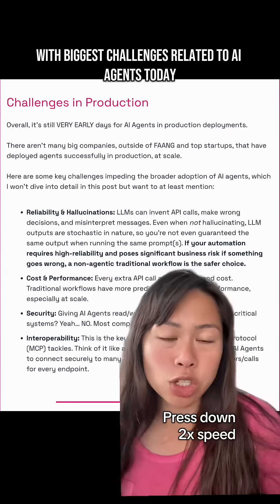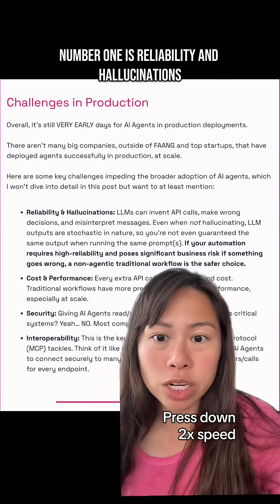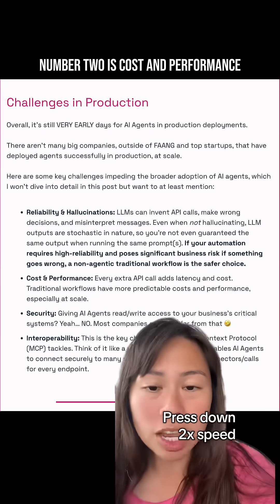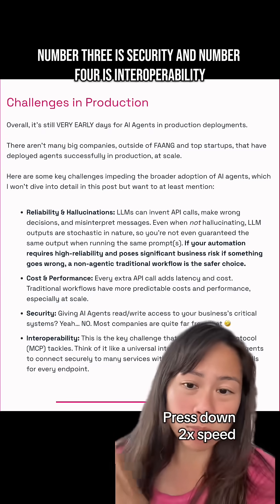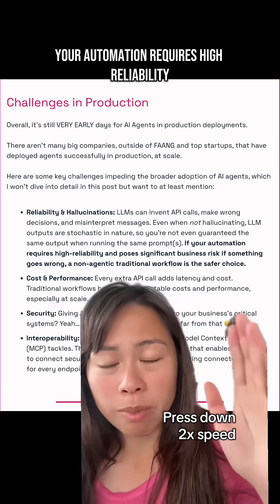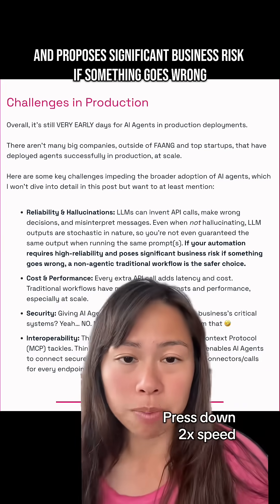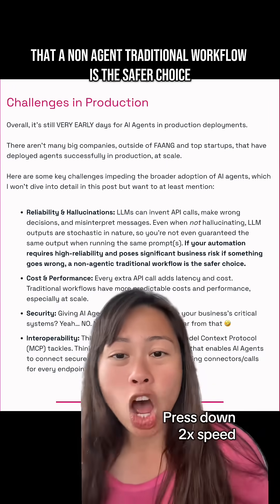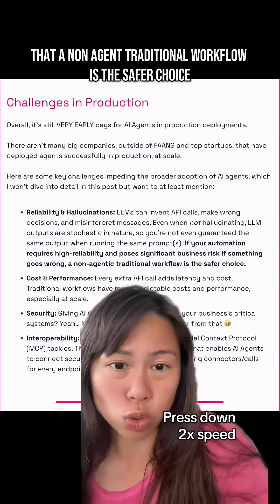Explained 101 - the promise of AI agents vs traditional workflow automations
Explained 101 - the promise of AI agents vs traditional workflow automations. Really important you understand the distinction if you are working in AI or looking to adopt AI in your business. It still takes an engineering mindset/background to make AI agents work reliably well in production settings. Plus mention of key challenges at end of video!